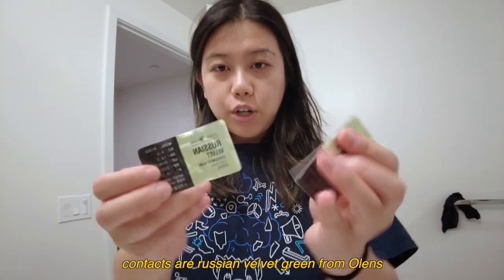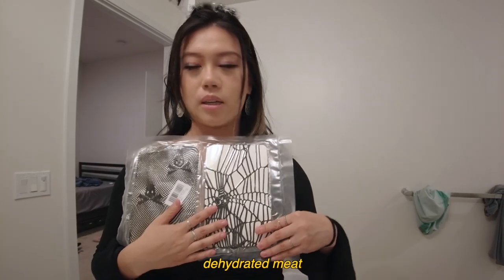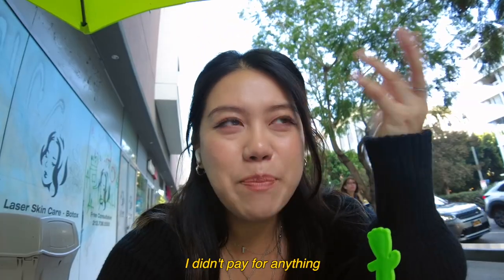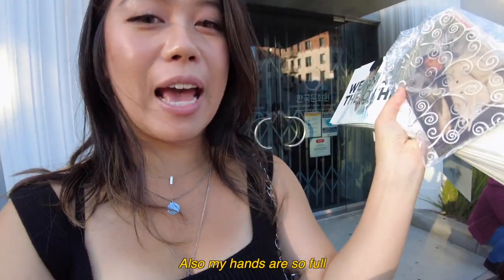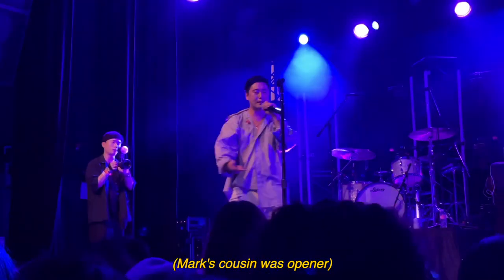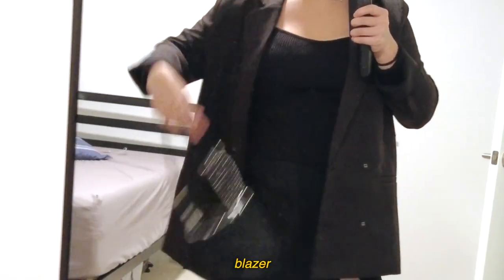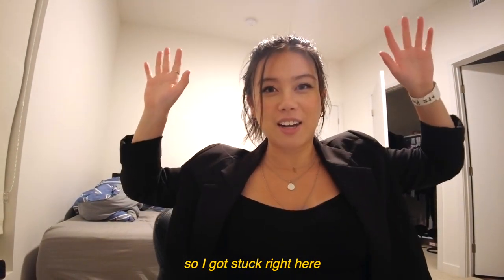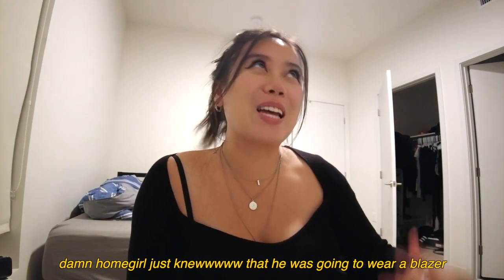Life in LA 🎶 MARK TUAN CONCERT (front row 😭), HalloWEEKEND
me and mr mark tuan finally breathed the same air and I've been sprayed by his holy water : D

in all serious though, it was one of the most fun concerts I've been to

Listen to After Hour Happy Hour!